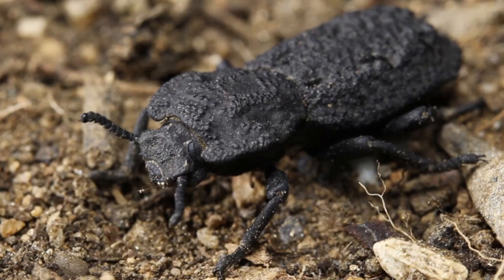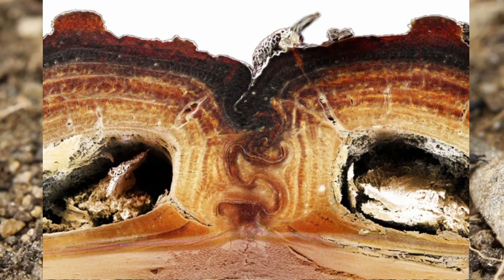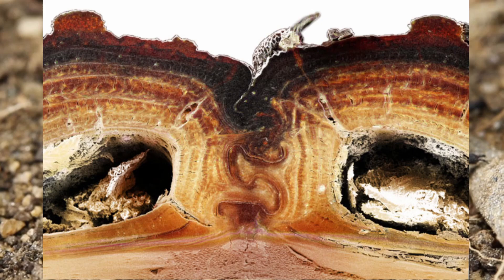The Diabolical Ironclad Beetle is INDESTRUCTIBLE!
The Diabolical Ironclad Beetle can survive getting run over by a car! It can withstand 39,000 times its own body weight. This creature is so fascinating that I wanted to share its unique abilities and fun facts with you all in a YouTube video.

This is the first educational video that I am making on my channel, and I plan to do many more as part of this series. I hope to make videos on all kinds of topics in science, technology, business, and more.